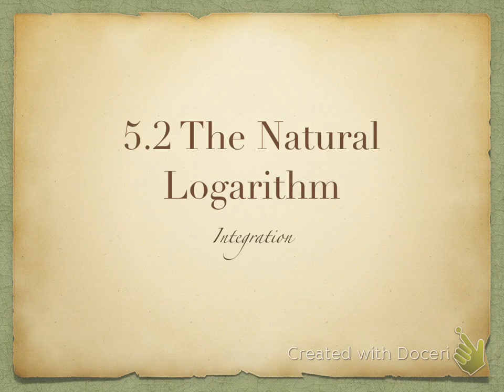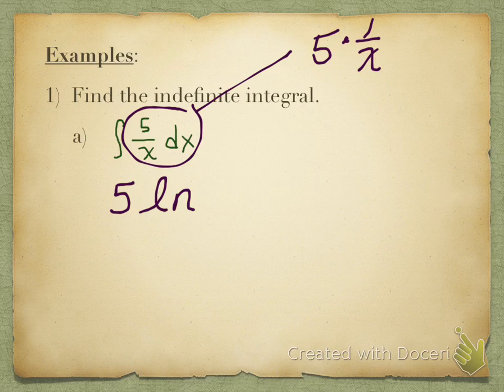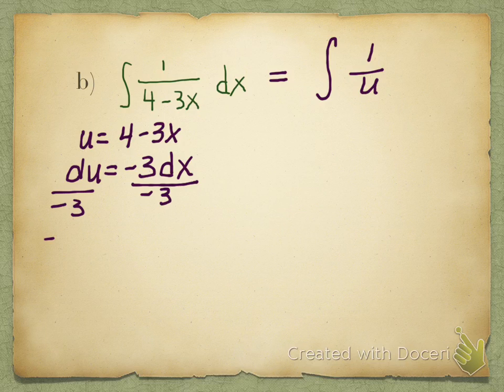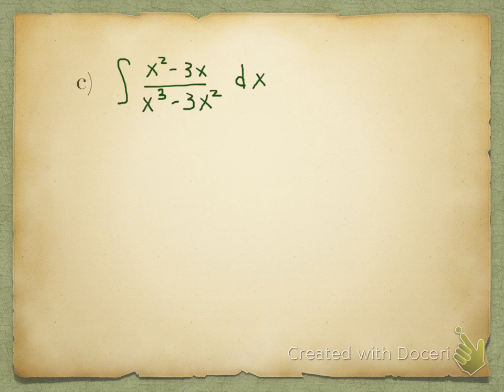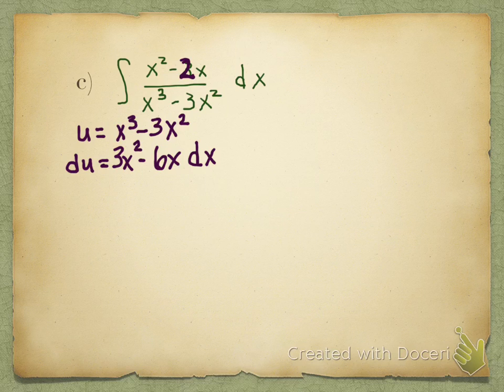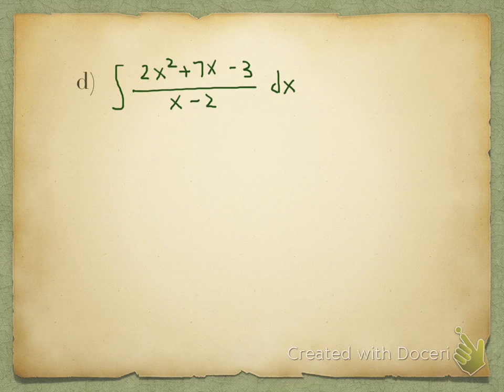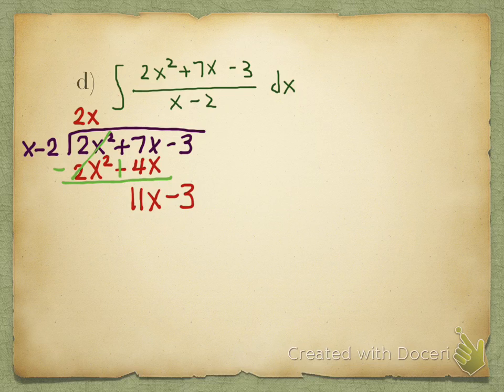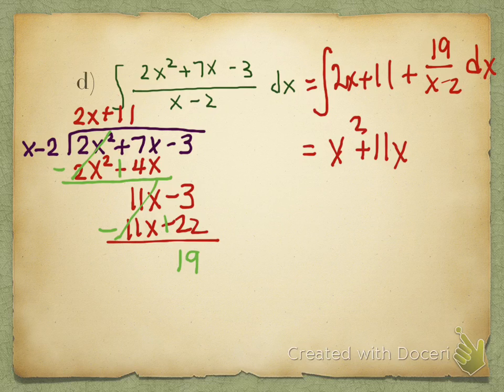5.2 The Natural Logarithm - Integration (part 1)